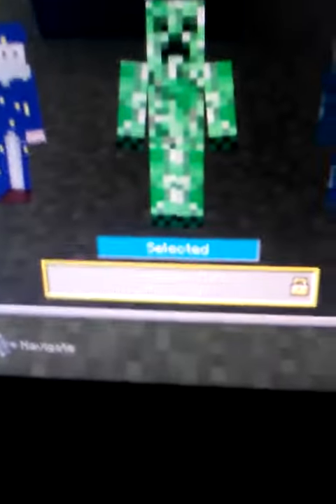How to unlock the creeper suit free!!!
I now this is late but i thought id show u